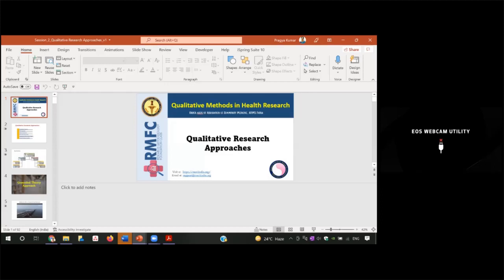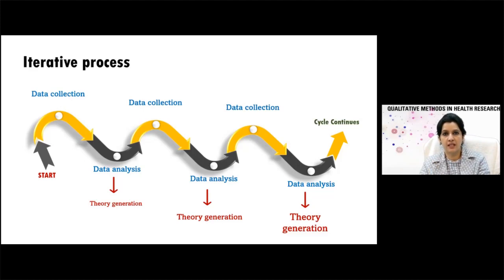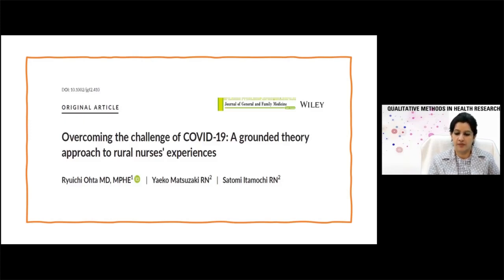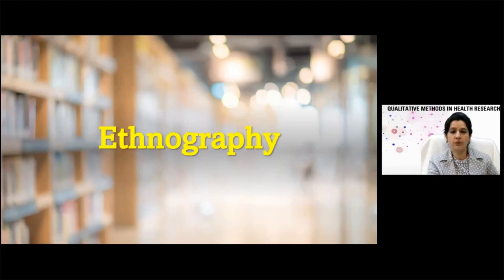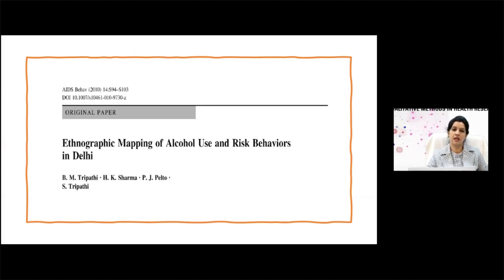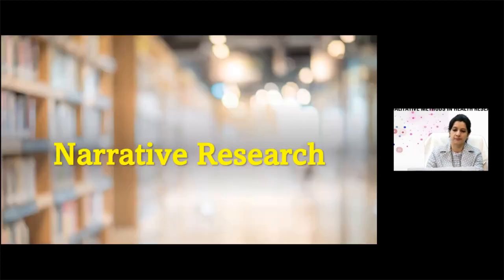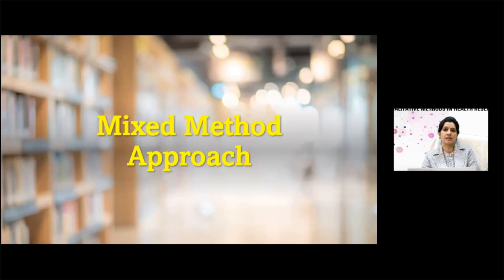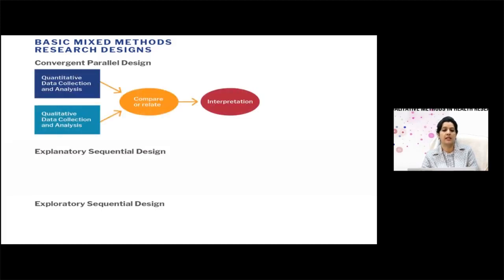2nd QMHR : Qualitative Research Approaches